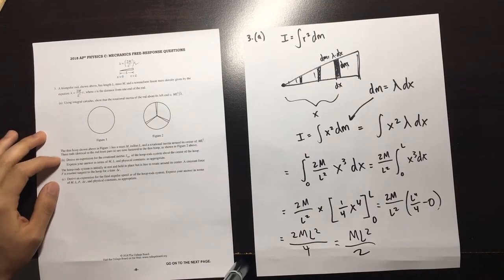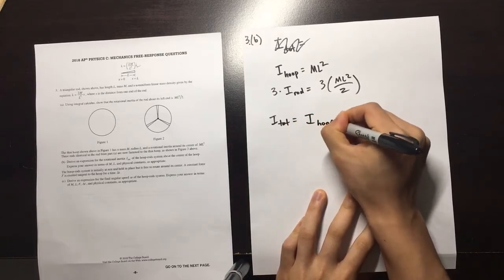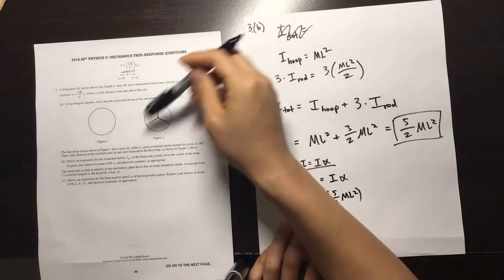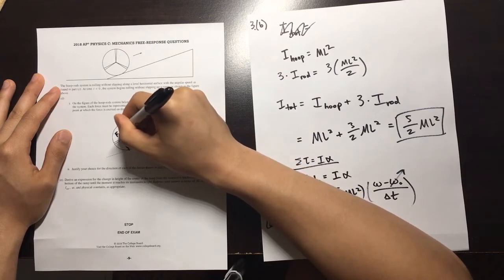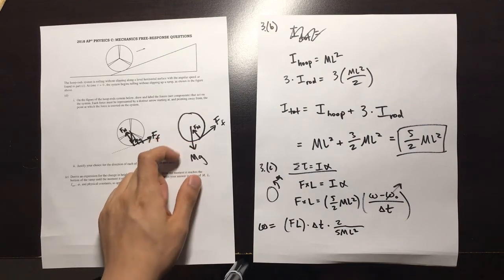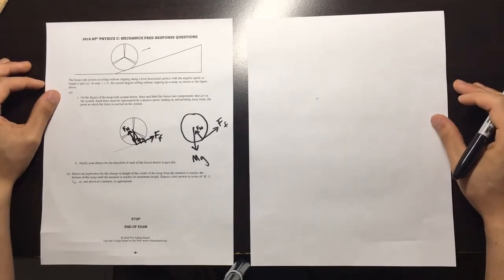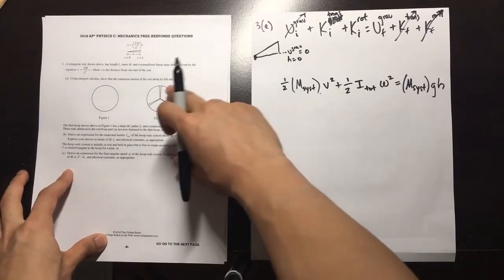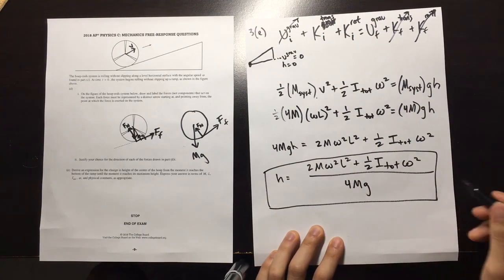2018 AP Physics C: Mechanics FRQ3 Solutions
All questions taken from The College Board